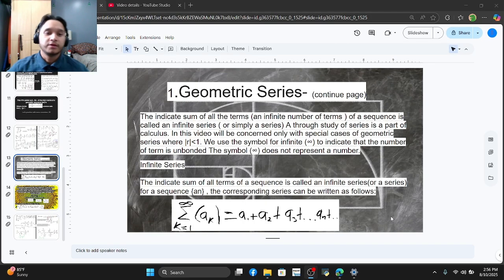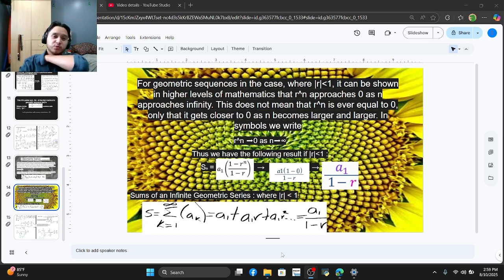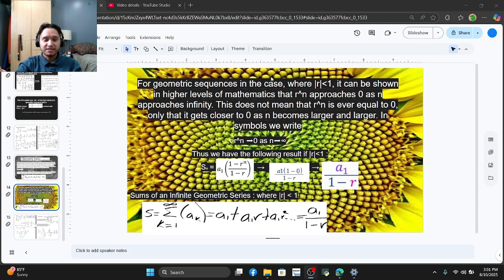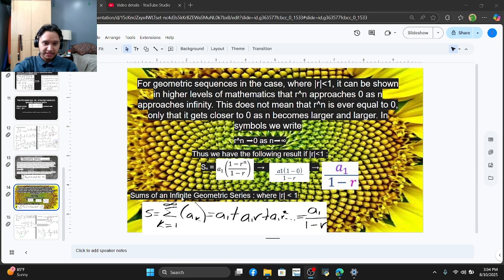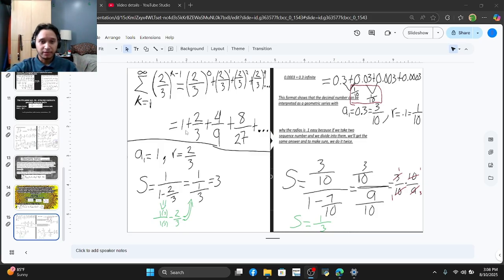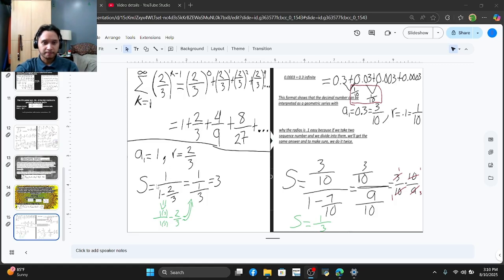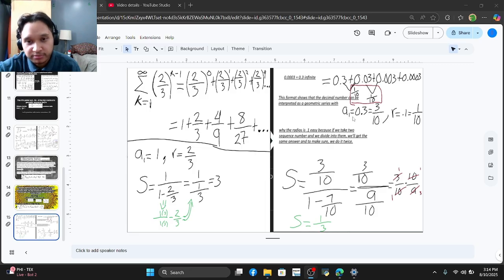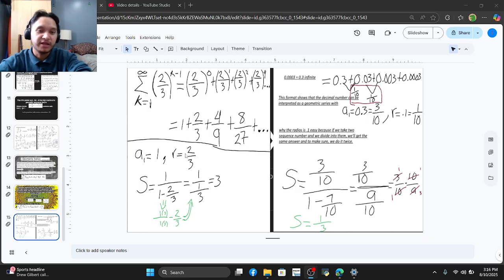Infinite geometric series | learn math for free| Geometric Series part 2 |what's an infinite series?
I uploaded this video separately because I thought the other video would be too large if I decided to add this part. So i figured to make a whole different video apart. obviously, as said this is just looking at the very special cases of infinitive sums.

want to learn what's a sigma notation ? watch all of the 6 videos this one is the 5 video of the series. I hope you learn something. this videos can be seem almost all of the people, who hardly had some math before, since we're not touching anything on calculus .

the next video will be about the binomial theorem.

am sorry guy's about the music at first I will buy a better mic , to record better the melodies .

until next one